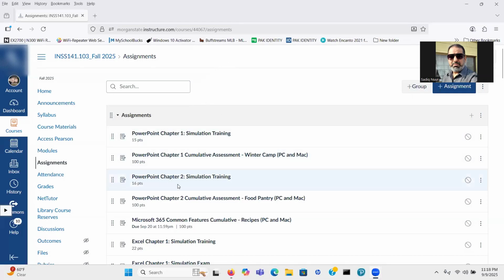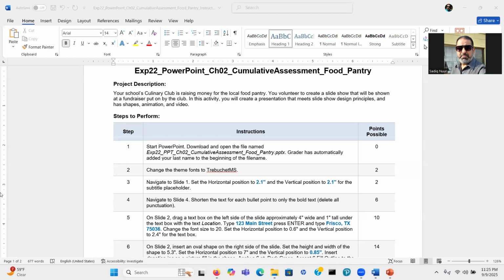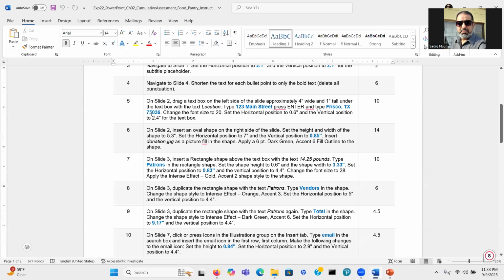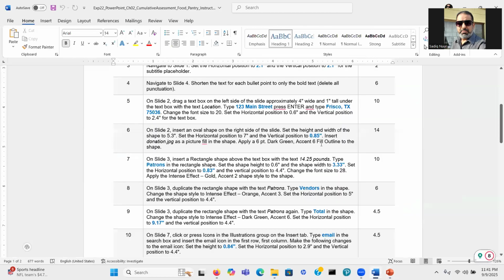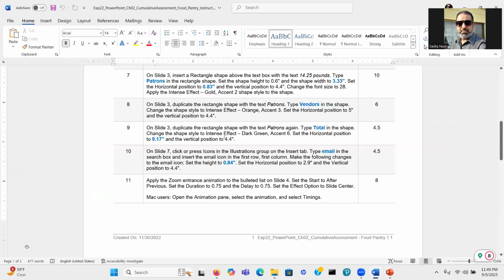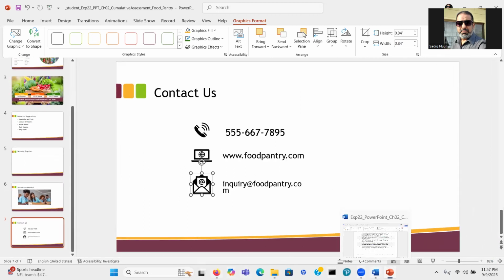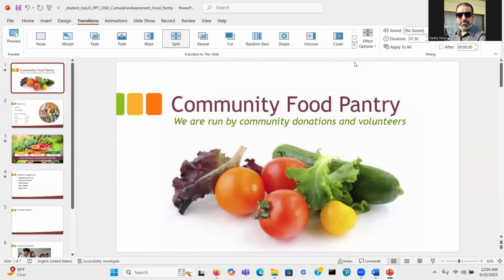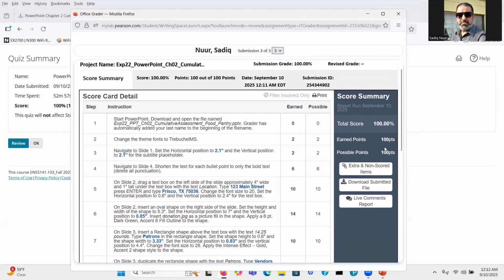MyLab: PowerPoint Chapter 2 Cumulative Assessment: Food Pantry (PC and Mac)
This Video demonstrates how to complete MyLab: PowerPoint Chapter 2 Cumulative Assessment:  Food Pantry (PC and Mac) Using Microsoft PowerPoint.